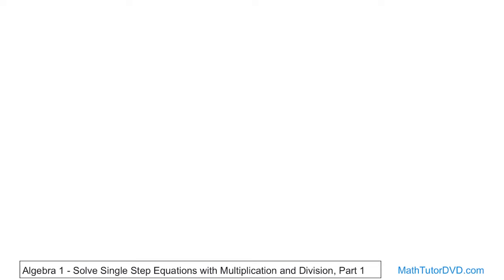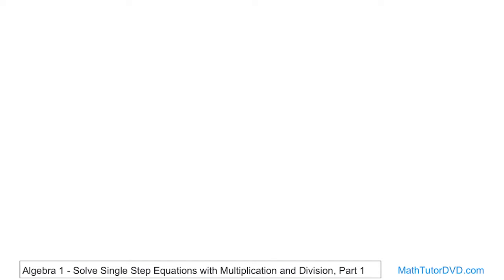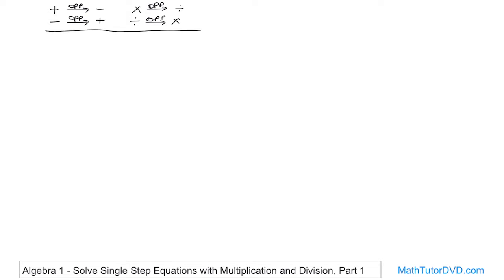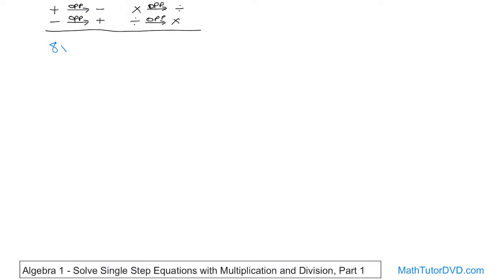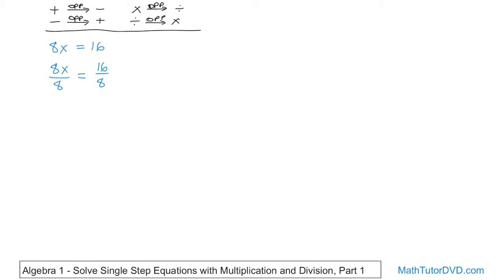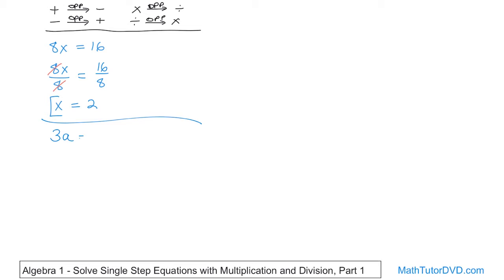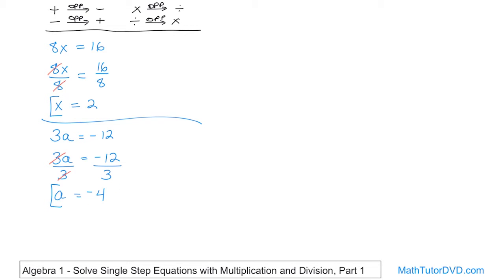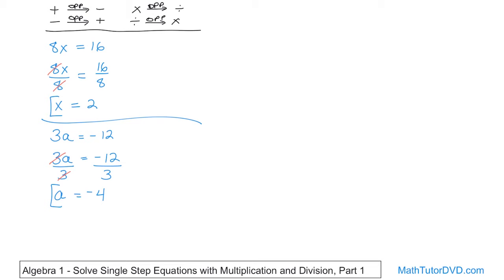06 - Solve One-Step Equations with Multiplication and Division, Part 1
Learn how to solve one step equations that require multiplication and division so find the solution.  First, we isolate the variable on one side of the equal sign.  Next, we either multiply or divide in order to get the variable by itself, thereby finding the solution.  These types of equations only require a single step to solve.